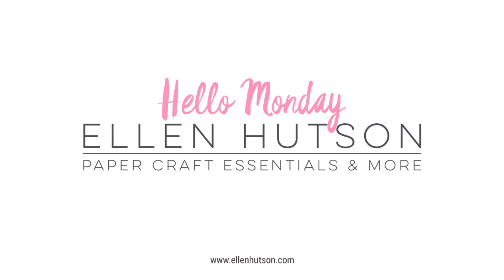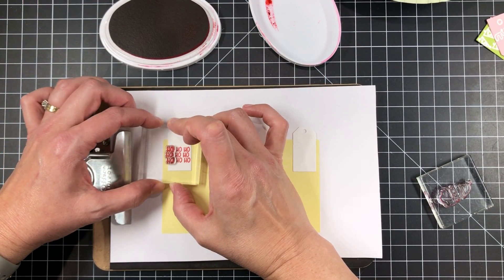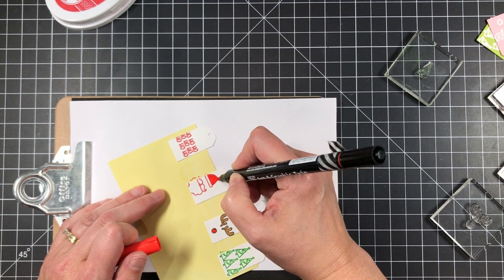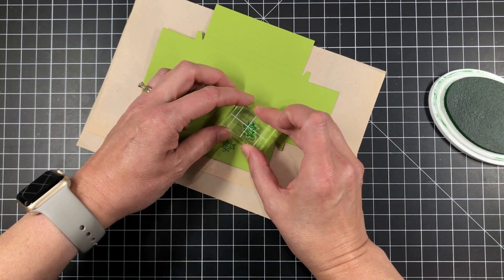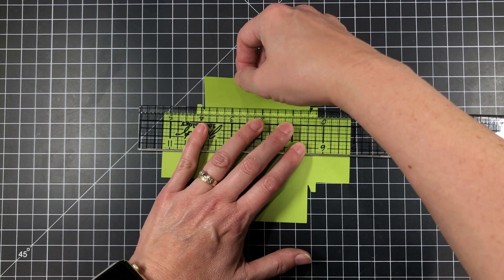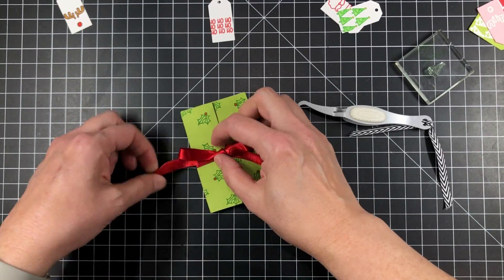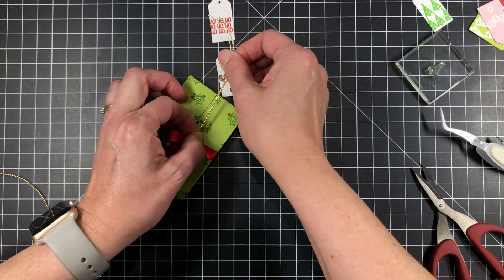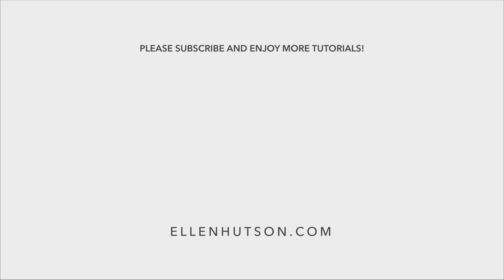SNEAK PEEK: Ugly Sweater Accessories - Hello, Monday 10/01/2018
Check out Julie Ebersole's latest crafty card video tutorial for a fun project AND a sneak peek of a brand new Essentials by Ellen set!

Stampendous Embossing Powder, Detail White, 0.76 oz.
Ranger Multi Medium, Matte Mini, 1/2 oz.